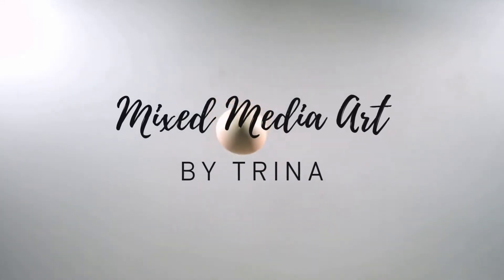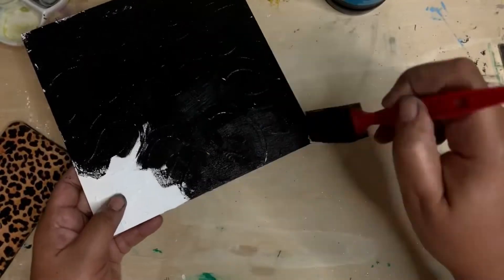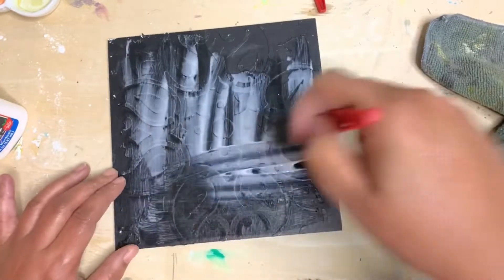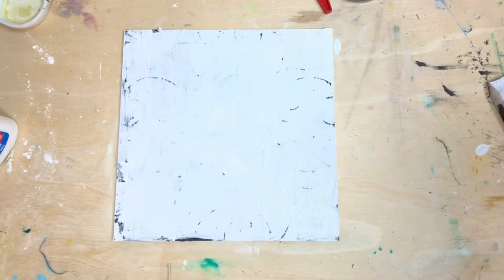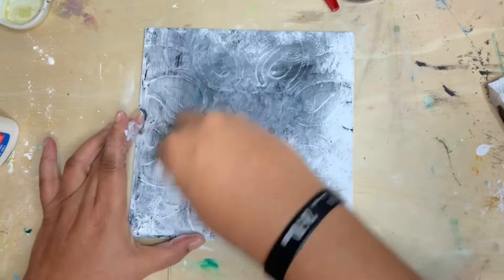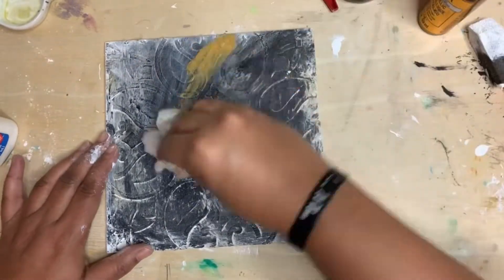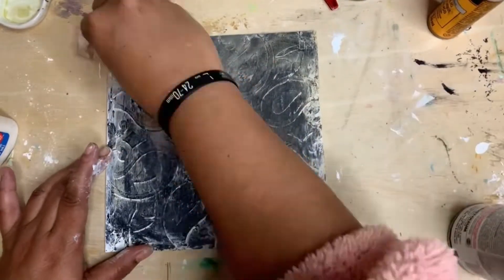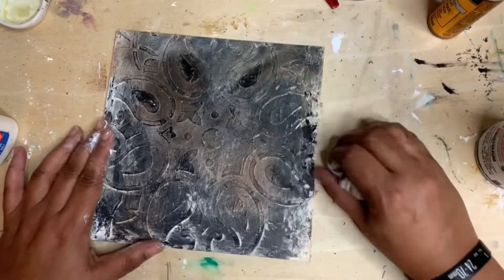Faux Tin Ceiling Tiles Experiment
Faux tin ceiling tiles experiment for making larger tiles  for a wall project in my photography studio.